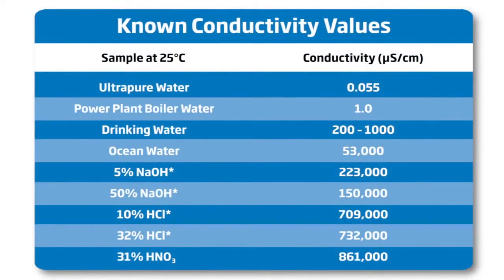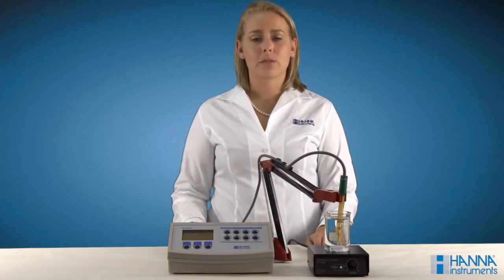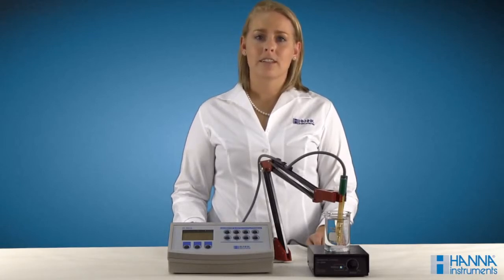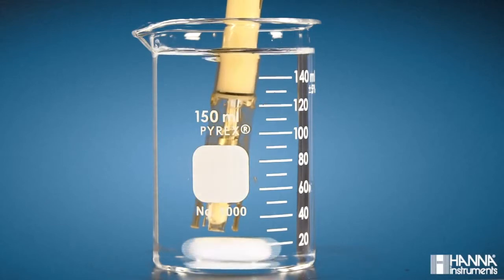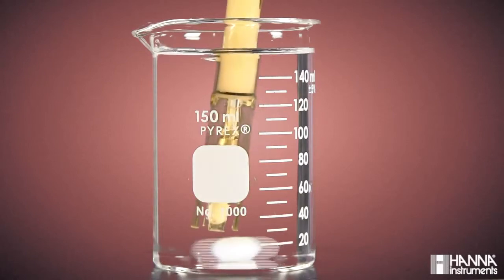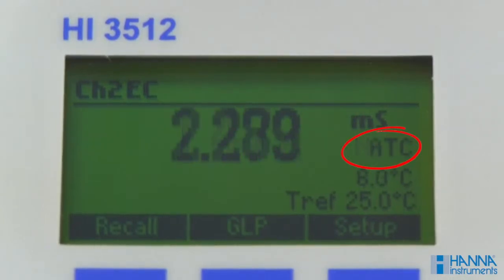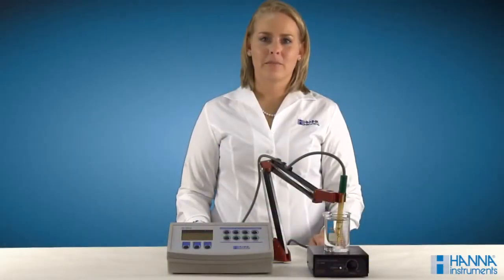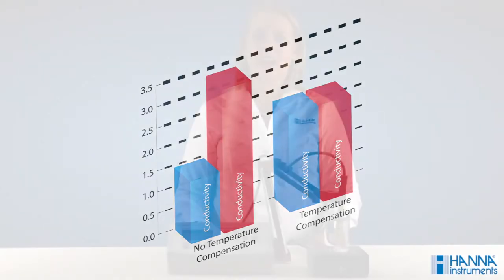HI3512: pH/EC Bench Top Meter